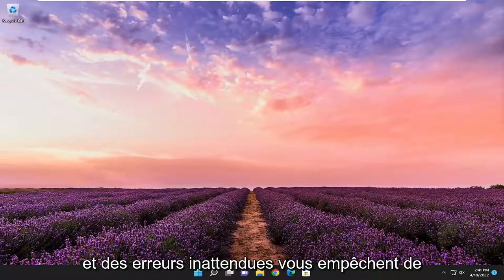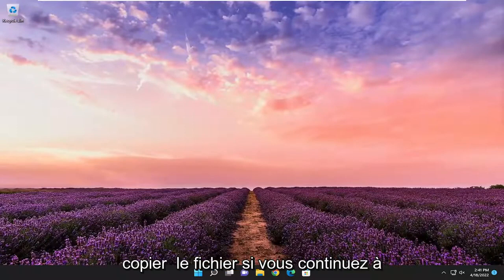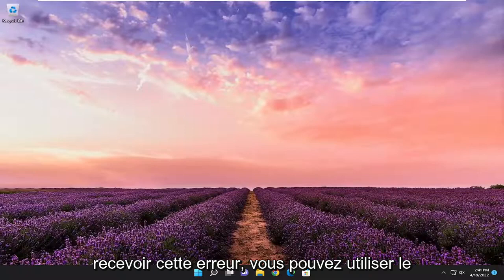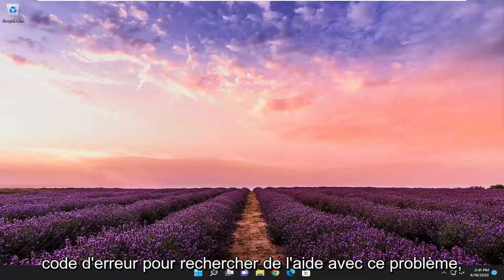Correction de l’erreur 0x800701b1, un périphérique qui n’existe pas a été spécifié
Correction de l'erreur 0x800701b1, un périphérique qui n'existe pas a été spécifié [Tutoriel]

Erreur 0X800701B1 "Un périphérique qui n'existe pas a été spécifié" est un code d'erreur Windows 11 qui indique qu'un lecteur n'est pas présent. Cela se produit généralement lorsque votre ordinateur n'a pas réussi à copier-coller ou à transférer des fichiers vers ou depuis ce lecteur. Cette erreur peut également se produire lorsque votre disque dur externe ne fonctionne pas correctement ou que votre ordinateur ne l'a pas reconnu.

Problèmes abordés dans ce tutoriel :
un appareil qui n'existe pas
un appareil qui n'existe pas a été spécifié,
un périphérique qui n'existe pas a été spécifié disque dur
un périphérique qui n'existe pas a été spécifié windows 10
un périphérique qui n'existe pas a été spécifié windows 11
un périphérique qui n'existe pas a été spécifié USB,
un périphérique qui n'existe pas a été spécifié HDD
un appareil qui n'existe pas a été spécifié fix

Certains utilisateurs Windows voient l'erreur 0x800701b1, un périphérique qui n'existe pas a été spécifié lors de la tentative de copier, coller ou déplacer des fichiers depuis ou vers un disque dur externe connecté via le port USB. Dans ce tutoriel, nous verrons comment résoudre l'erreur avec quelques solutions simples.